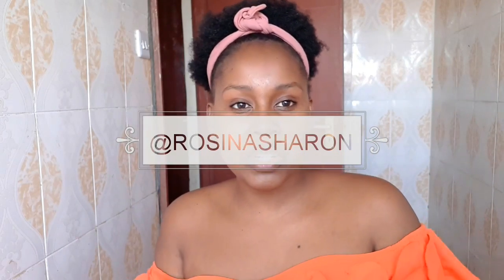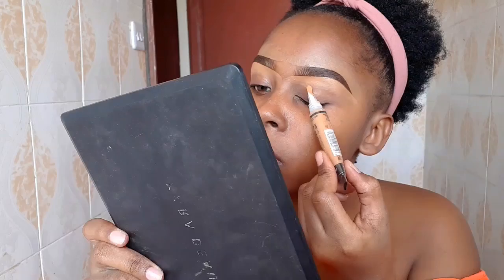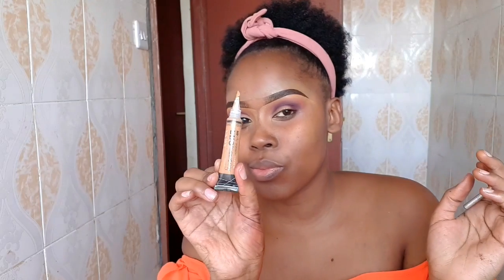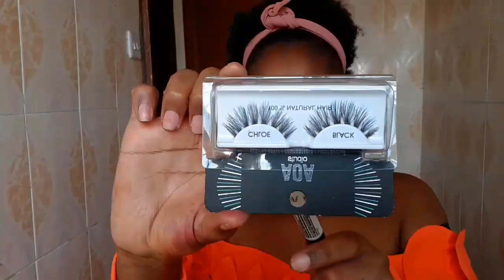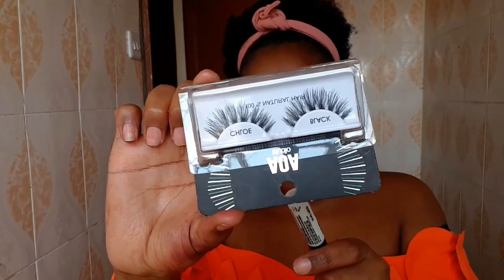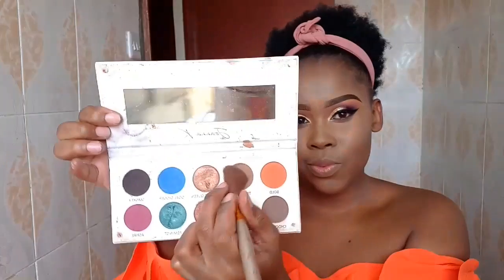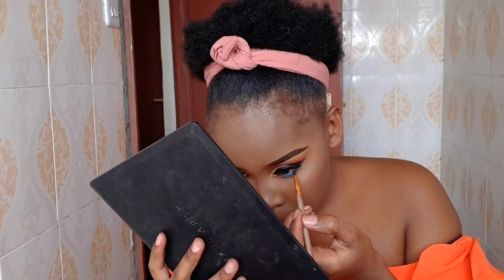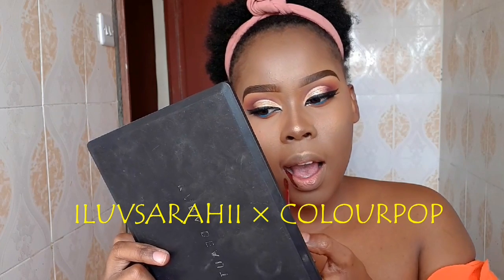HOW TO BLEND IN YOUR EYESHADOW LIKE A PRO! /SIMPLE MAKEUP FOR BEGINNERS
This is a video to simply guide you through blending.
Products used;
Davis number 3 eyepencil
La girl pro concealer in the shade fawn
Kara beauty eyeshadow palette
AoA Chloe eyelashes
Duo eyelash glue
Face 24 primer
Milani foundation in spiced almond
Joanna K cosmetics
Colourpop lippie in mamacita and illuvsarahii × Colourpop